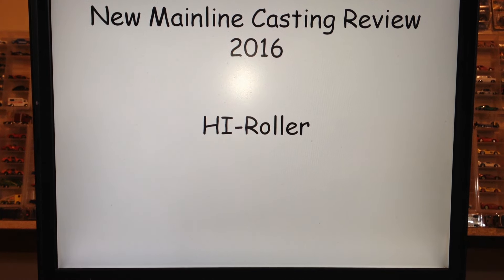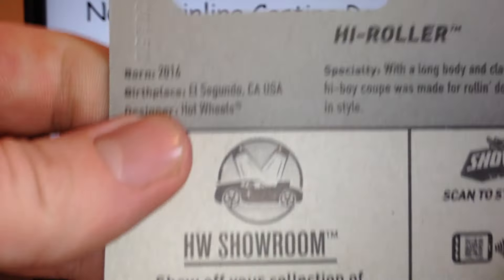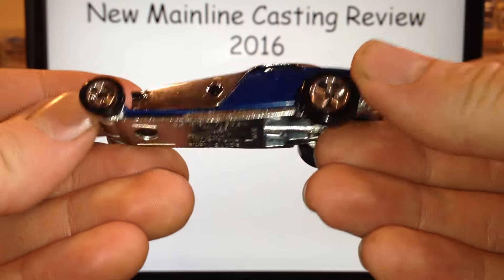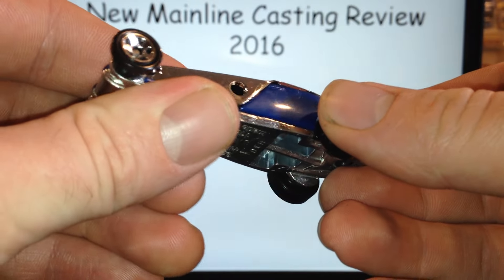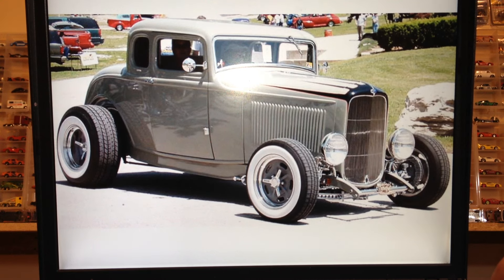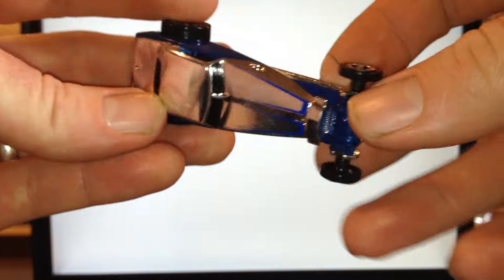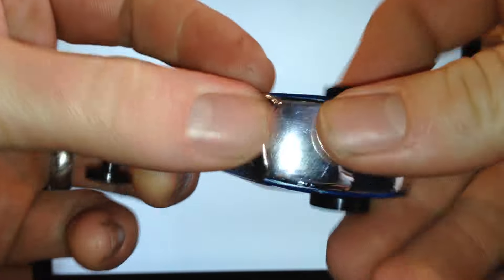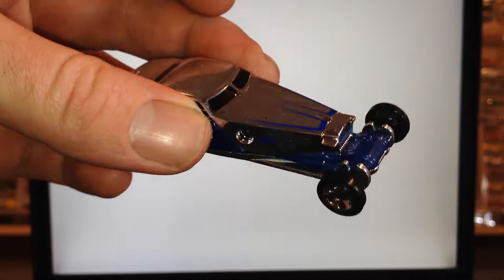Hi-Roller - Hot Wheels 2016 New Model Review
Here is a Hot Wheels Mainline New Model review for the 2016 release year. This is the Hi-Roller. This High-boy coupe gets only 1 star from me.